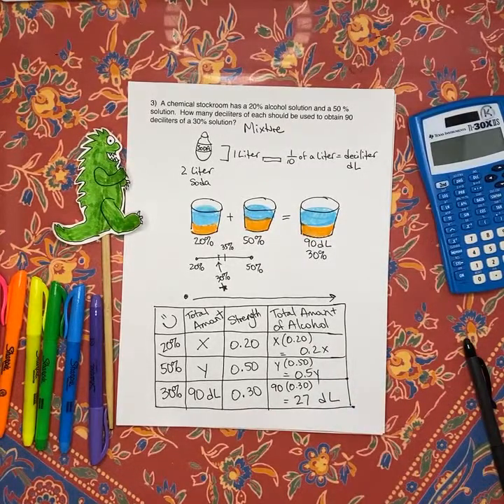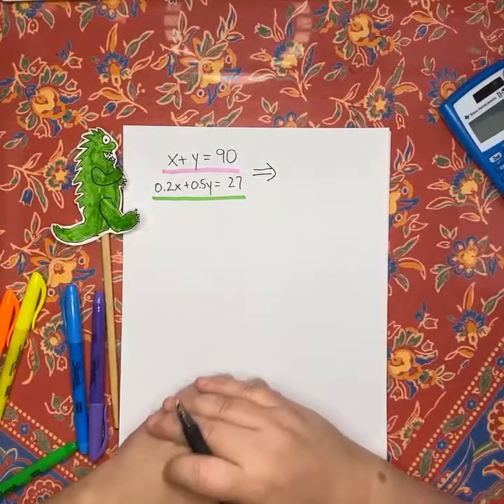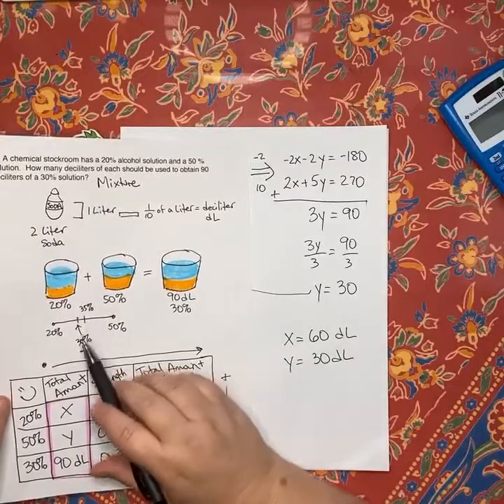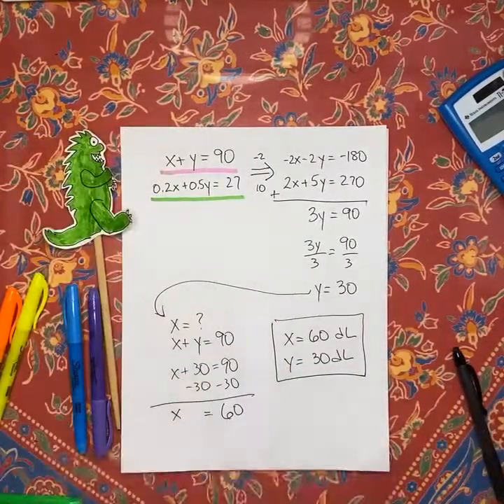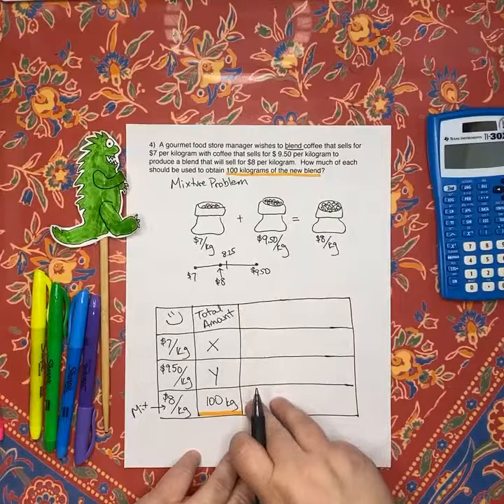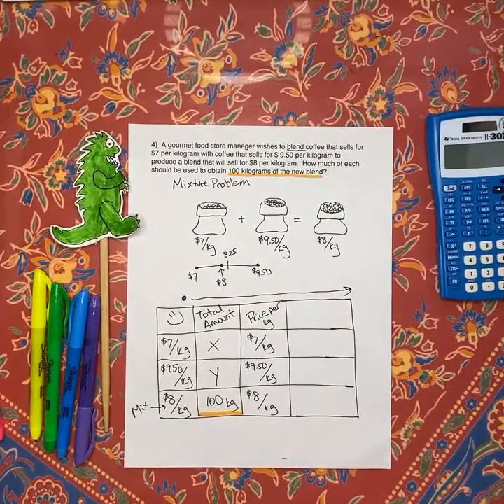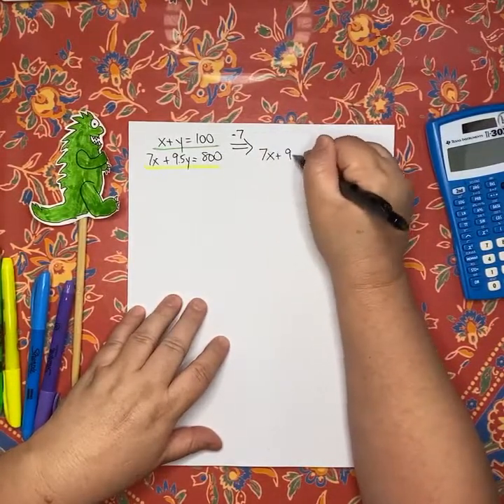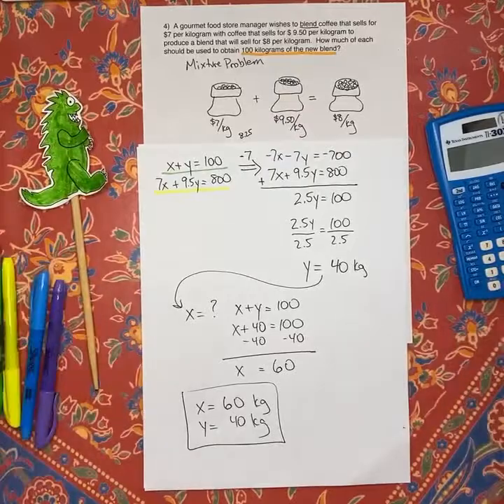Math 60 3.6 Problem Solving with Systems of Two Equations Part 3